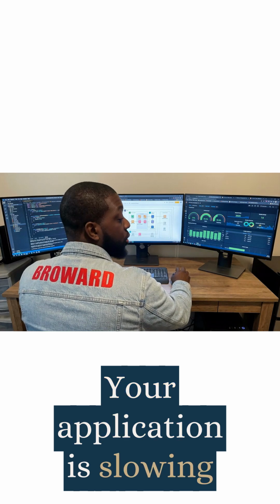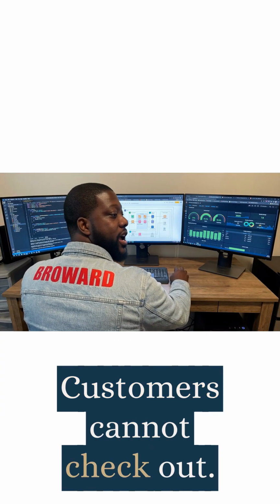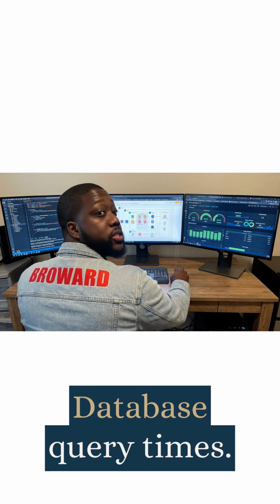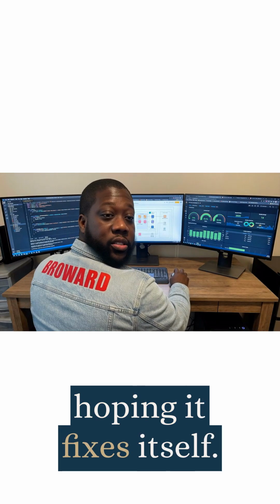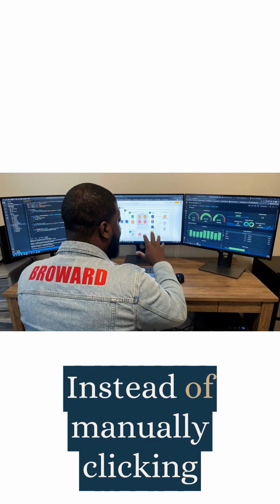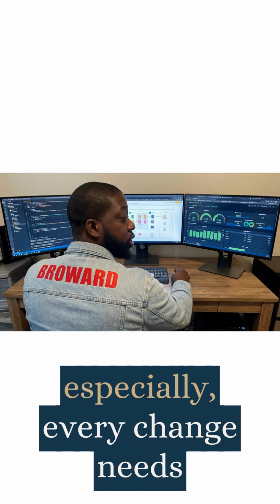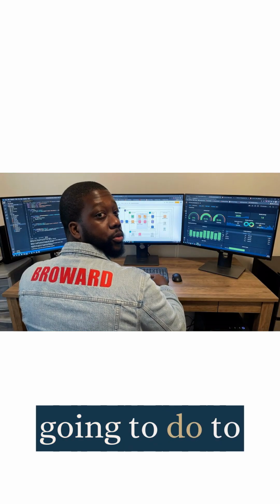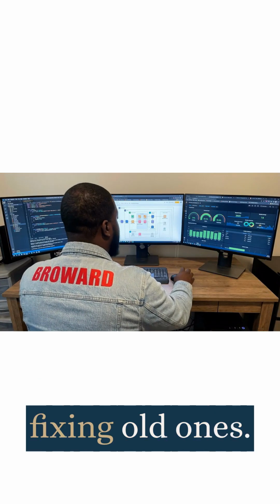Your App Is Slowing Down — Here's How a Senior Cloud Engineer Fixes It (AWS, GCP & Azure)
Your application is slowing down. Users are complaining. Revenue is dropping. And your team is staring at dashboards trying to figure out what broke.

I've fixed this exact problem in enterprise environments, federal government systems, and fast-growing startups. In this video, I break down exactly how a Senior Cloud Engineer diagnoses and solves it — across AWS, GCP, and Azure.

✅ WHAT YOU'LL LEARN:
→ How to diagnose a scaling failure in production (the real way)
→ The AWS fix: CloudWatch, Auto Scaling, EKS, RDS Read Replicas
→ The GCP fix: Cloud Monitoring, Four Golden Signals, GKE
→ The Azure fix: Application Insights, AKS, Cosmos DB
→ How Terraform standardizes the fix across all 3 clouds
→ How real engineers handle incidents with tickets, change control & post-mortems

Cloud engineering is not about which logo is on your console. It's about solving BUSINESS PROBLEMS with architecture that holds up under pressure — without breaking security, budget, or uptime.

🚀 BREAK INTO TECH & BUILD YOUR CLOUD CAREER:
Ready to get into tech, earn real credentials, and build your path?

👤 ABOUT AUSTIN JONES:
I'm Austin Jones — Senior Cloud Engineer, AI Systems Architect, and founder of MrCeesAI. I specialize in AWS, Azure, GCP, Kubernetes, Terraform, CI/CD, cloud migrations, AI systems, automation, and federal/enterprise work. I create content that teaches real cloud knowledge, builds authority, and helps businesses and aspiring engineers win.

📌 TIMESTAMPS:
0:00 — The Hook: Your App Is Breaking
0:38 — The Real-World Story (Tuesday Morning in Production)
1:28 — How to Diagnose: The Investigation Process
3:03 — Terraform + Enterprise Workflow & Documentation
4:53 — The Business Impact + CTA